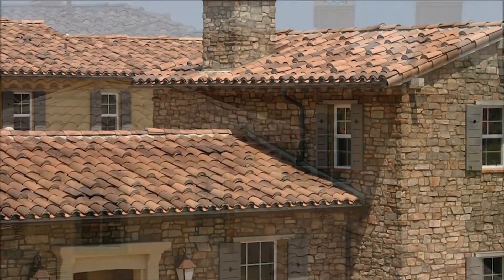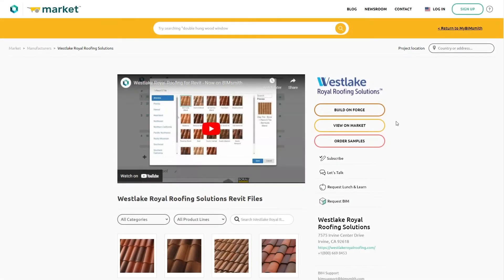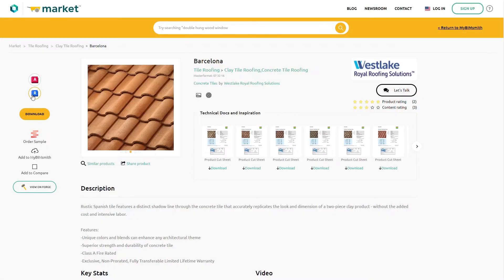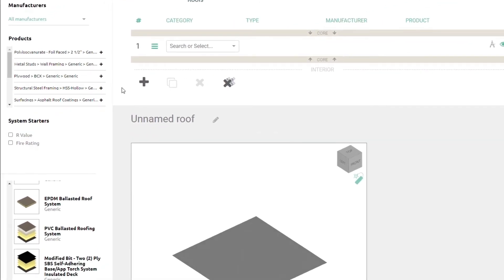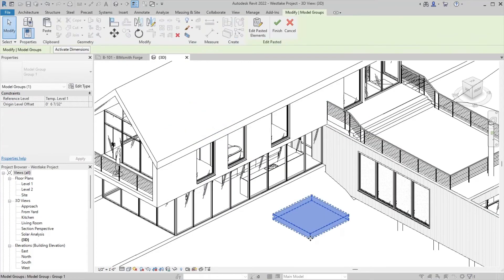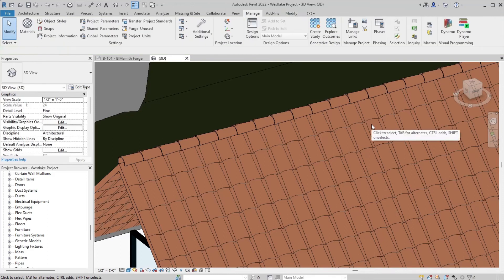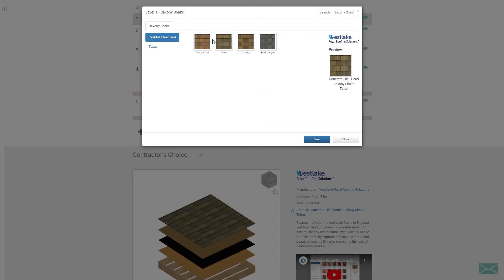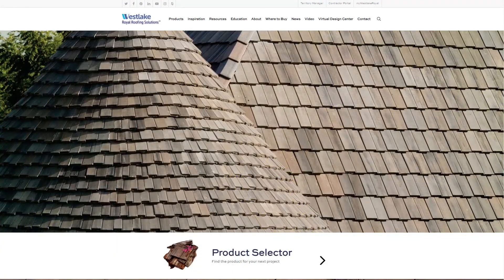Westlake Royal Roofing Solutions for Revit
View, configure, and download Westlake Roofing Revit content on BIMsmith

Westlake Royal Roofing Solutions is the largest premium provider of complete roofing and re-roofing solutions for architects as well as commercial and residential builders in the United States, a fact we’re very proud of.  We’ve built our company on technical performance, detail, and innovation, which is why we’re excited to announce that Westlake Royal Roofing Solutions is now BIM-ready!

Whether it’s our industry leading clay roofing tile systems like the 2-Piece Mission, 1-Piece S Tile, or ClayMax, or our innovative concrete roofing tile systems, including our stunning contemporary Saxony Slate or traditional Barcelona lines, we have you covered!  All our new Revit products are just a few clicks away, complete with all the colors and detail options found in our catalog.

Designing with Westlake Royal Roofing Solutions couldn’t be easier.  Start by visiting BIMsmith.com/boral. From there, you can build a complete roofing system using the BIMsmith Forge roof builder or browse technical documents on BIMsmith Market.

If applying to your project as you go is more to your liking, you can download the families from BIMsmith Market or add them to a project on myBIMsmith.  Once you’ve chosen the perfect product, you can load it right into your Revit model for easy access.

To add Westlake Royal Roofing Solutions products to a roof system family, click on the Forge button.  To build a roof, add a layer, choose a category, and then click through the available selections; Westlake Royal Roofing Solutions products are there waiting for you.  Other products may be placed accordingly, depending on the layers needed.

If you prefer a prebuilt system, you can browse through the system starter drawer found on the left side of your screen.  While there, you can filter by various criteria, including brand.  When your system is ready to go, name it, and hit “Build.”  Once you have built your assembly, all the data you need is at your fingertips; system families for Revit, AutoCAD details, three-part specs, and more are ready for you at the click of a button.  After a system is brought into Revit, copy and paste it into your project.  From there, you can use it throughout your design.

We’ve worked hard at Westlake Royal Roofing Solutions to leverage the powerful scheduling tools of Revit for you with our new content. Data and resources like specifications, product literature, energy performance data, or sustainability information is right there within a few clicks of the mouse; saving you valuable time and money and allowing you to focus more on what matters, like designing highly successful projects for your clients.

We’re confident that you’ll love our new Revit content as much as we do.  With unparalleled innovation and ingenious engineering behind them, our products aim to please.  Accompanied by the convenience and power our Revit content provides, you’ll have everything you need as a designer to streamline your workflow, saving you time and money.  If you have any questions on how to use any of our BIM tools, you can call or email to talk to one of our Revit professionals.

To find your nearest territory manager, or for additional information, visit us at WestlakeRoyalRoofing.com and see how we are building a legacy for generations to come.